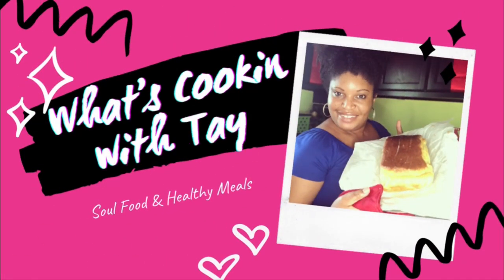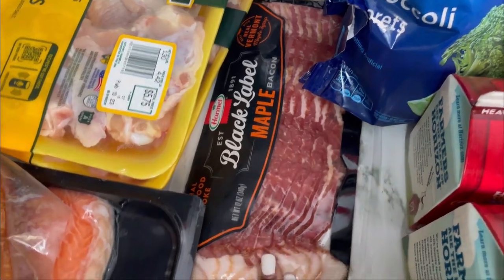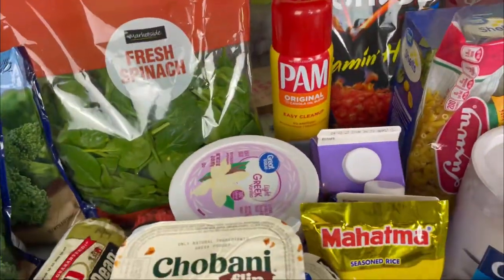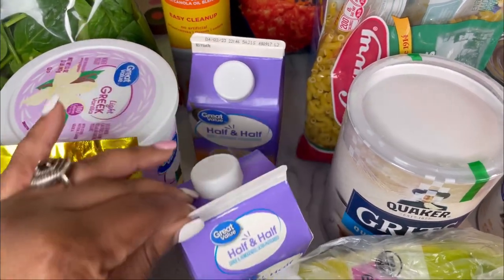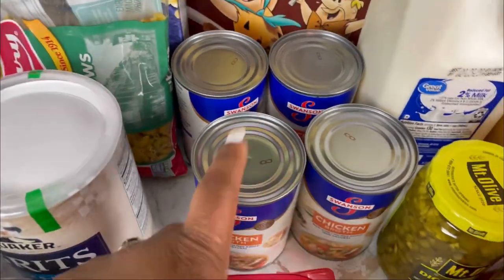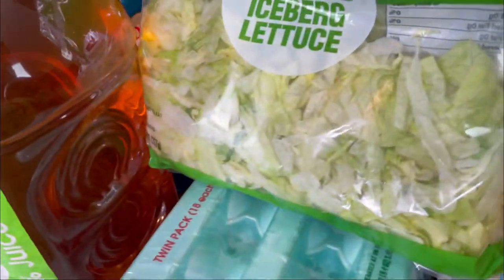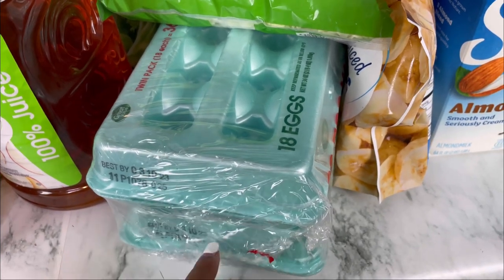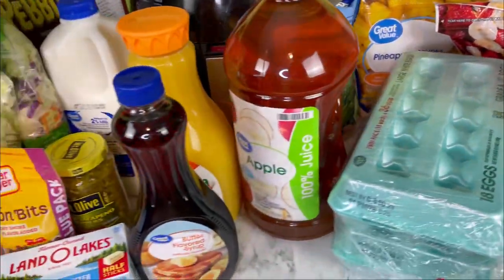Walmart Grocery Haul Pick Up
Welcome to the Cooking Squad if you are new here. My name is Shontay and I was born and raised in New Orleans, La. and currently still live here. I am a foodie and I love showing people fun and new recipes to make so my channel basically is about anything dealing with food so if you enjoy that type of content and you are a foodie like me hit that Subcribe Button and join the Cooking Squad. I post at least two - three times a week mostly on Tuesdays and Thursdays.